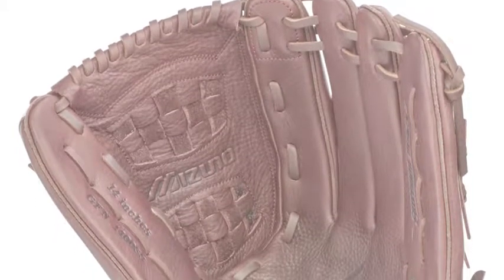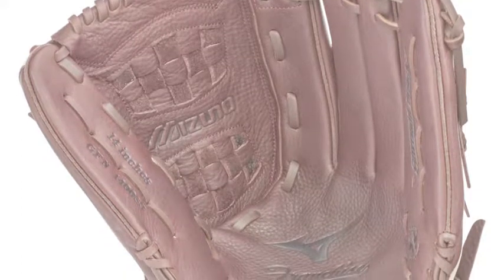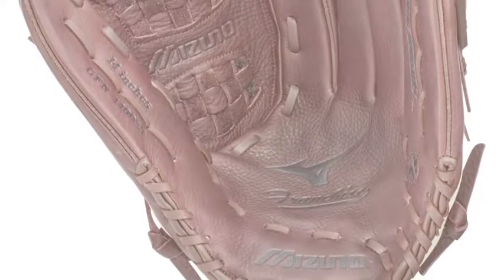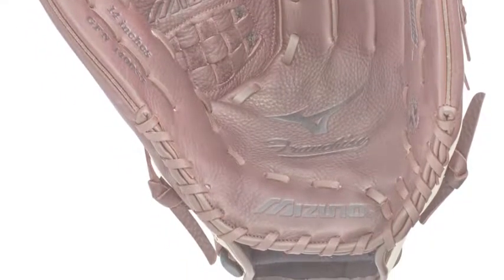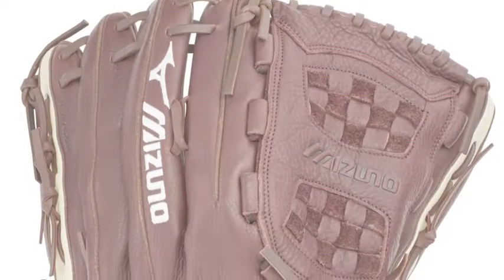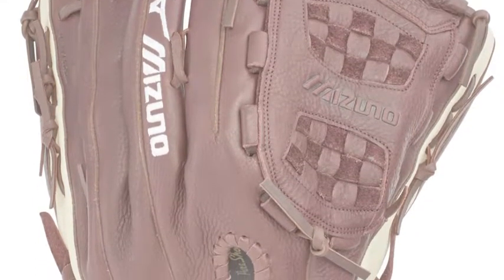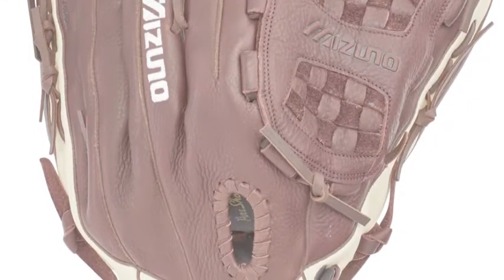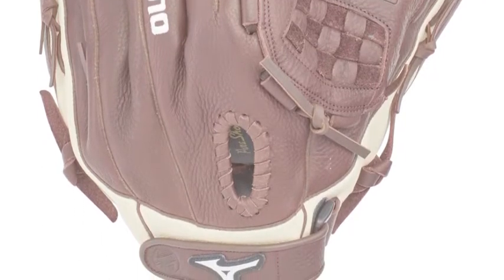Mizuno Franchise GFN1400S3 14 in Slowpitch Softball Glove | Baseball Bargains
The Mizuno Franchise GFN1400S3 14 in Slowpitch Softball Glove has a large pocket that is great for those incredible catches.